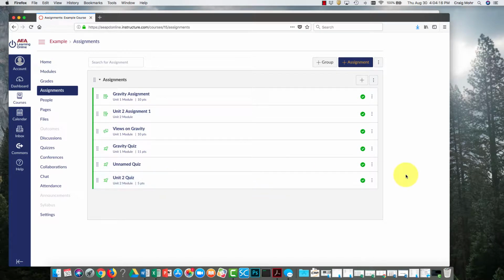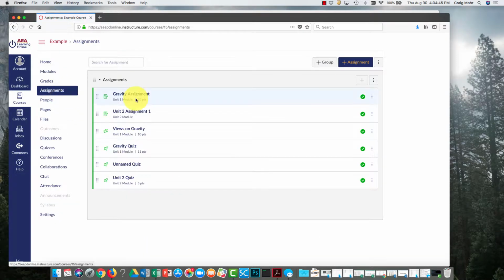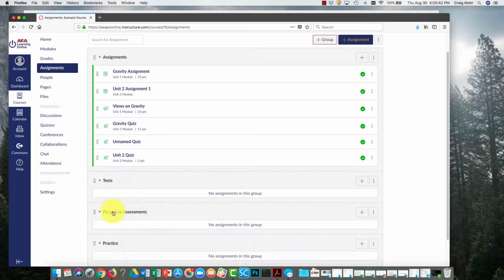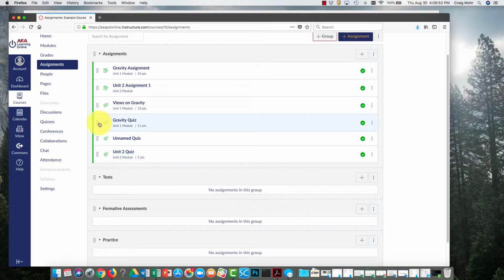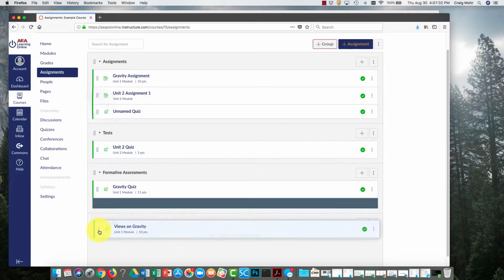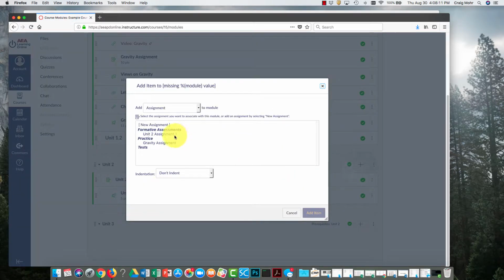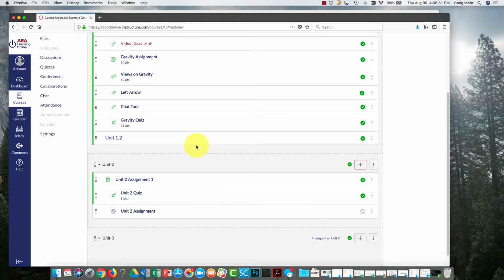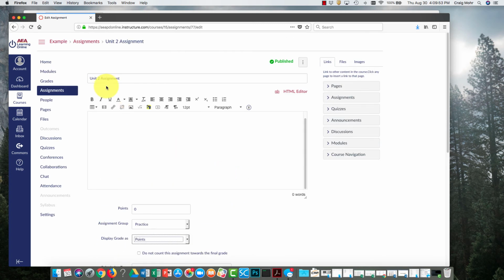Canvas - Assignment Grouping